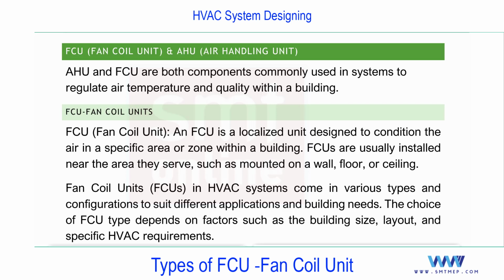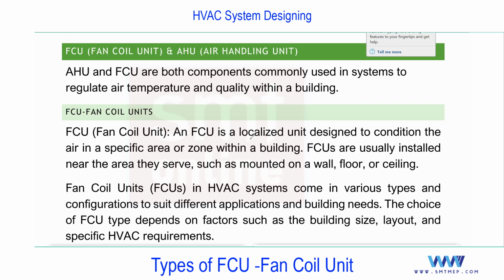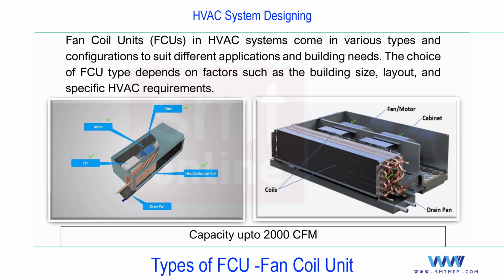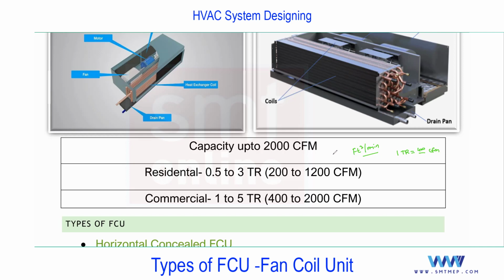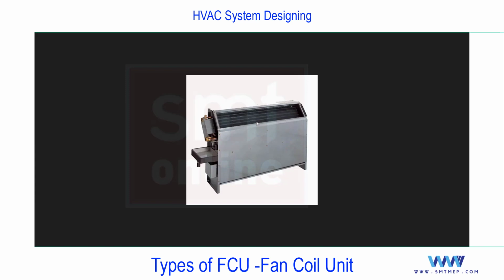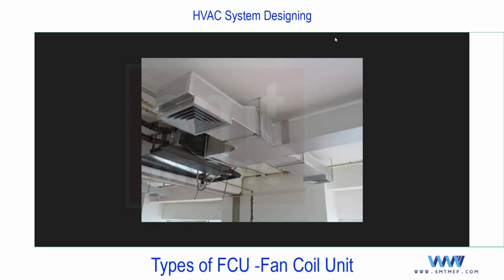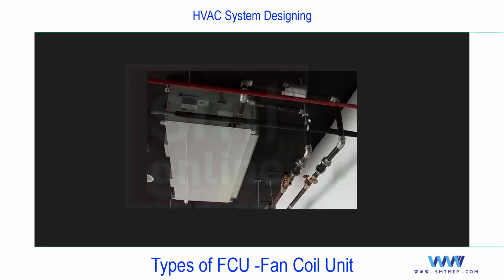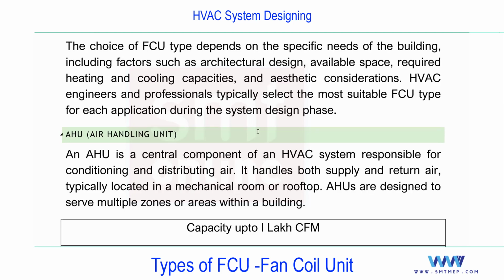12. Types of FCU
In the context of HVAC (Heating, Ventilation, and Air Conditioning) systems, "FCU" typically stands for Fan Coil Unit. A Fan Coil Unit is a device that consists of a fan and a coil, and it is used to control the temperature and humidity of a room or space. FCUs are commonly found in both residential and commercial buildings and are a part of the HVAC system.

Here's a detailed breakdown of the components and functions of a Fan Coil Unit:

Fan:

The fan in the FCU is responsible for circulating air through the unit and into the space it serves. It helps in distributing conditioned air evenly throughout the room.
Coil:

The coil in an FCU is a heat exchange component. There are two types of coils:
Heating Coil: This coil is used to heat the air. It typically contains hot water or electric resistance elements that raise the temperature of the air passing over it.
Cooling Coil: This coil is used to cool the air. It contains chilled water or refrigerant, which absorbs heat from the air passing over it, thereby cooling the air.
Filter:

FCUs usually have air filters to remove dust, dirt, and other particles from the air. Clean filters are essential for maintaining good indoor air quality and ensuring the efficient operation of the unit.
Thermostat:

A thermostat is used to control the temperature setpoint in the space. It senses the current temperature and signals the FCU to adjust the heating or cooling accordingly.
Control Panel:

The control panel in the FCU allows users to set various parameters, such as fan speed, temperature, and mode (heating or cooling). It also houses the electrical components necessary for the operation of the unit.
Ductwork:

FCUs are connected to a system of ductwork that distributes the conditioned air throughout the building.
Condensate Drain Pan:

In cooling mode, moisture from the air may condense on the cooling coil. A condensate drain pan is designed to collect and remove this moisture to prevent water damage and maintain a comfortable indoor environment.
Valves and Pumps:

In systems with water-based coils, valves and pumps control the flow of hot or chilled water to the coil for heating or cooling purposes.
Fan Coil Units are versatile and can be used for both new installations and retrofit projects. They offer flexibility in zoning, allowing for individual temperature control in different spaces. FCUs are commonly used in hotels, offices, residential buildings, and other applications where localized control of temperature and air distribution is desired.

🎯 Revit MEP
🎯 AutoCAD
🎯 Revit Architecture